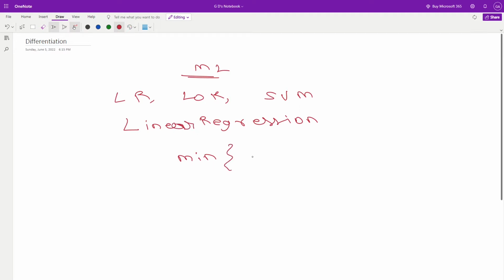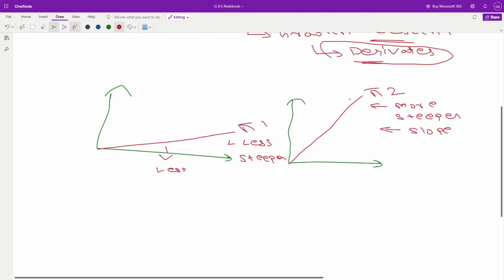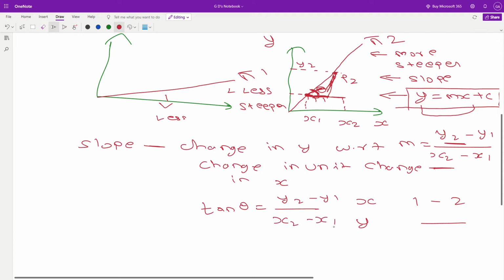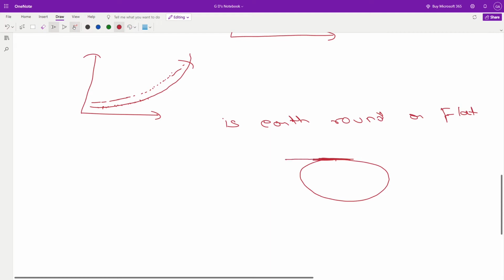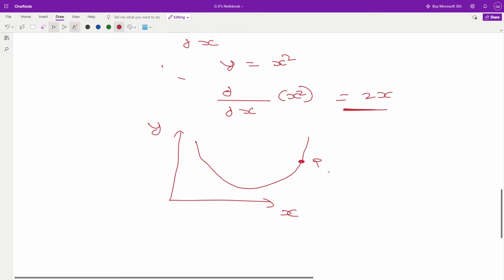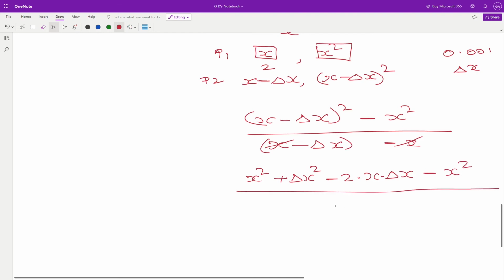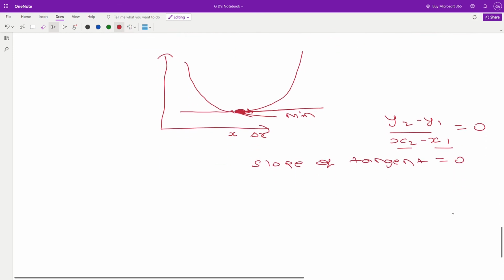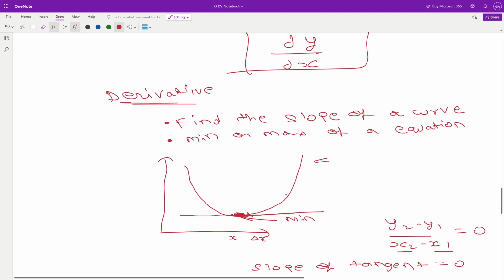Understanding Differentiation for Gradient Descent Part -1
In this video, we will try to explore the concept of Differentiation which will be helpful to understand the Gradient Descent Algorithm